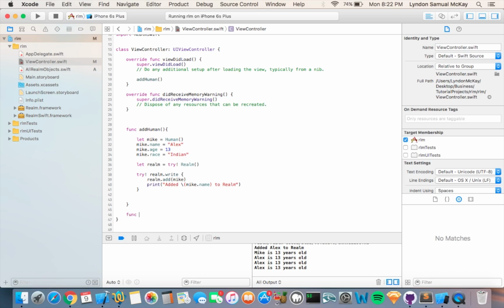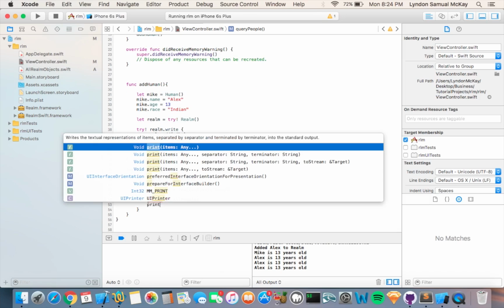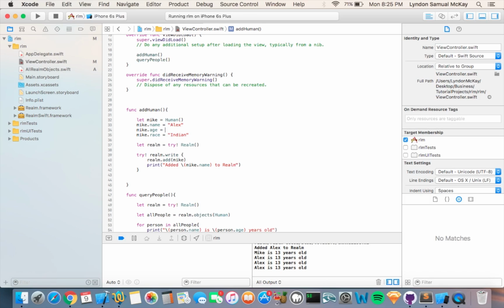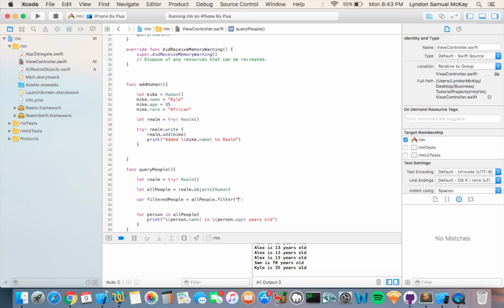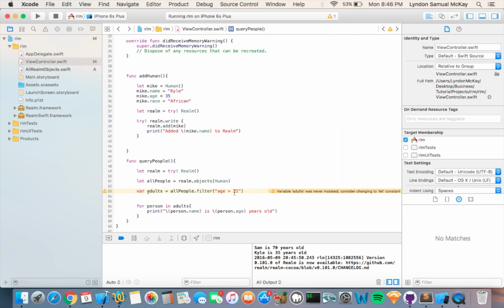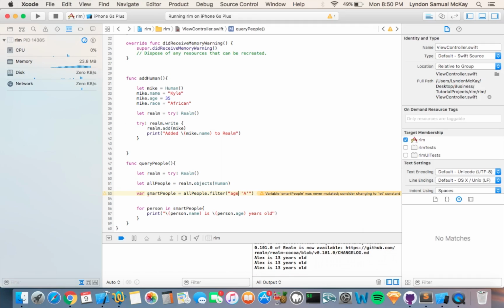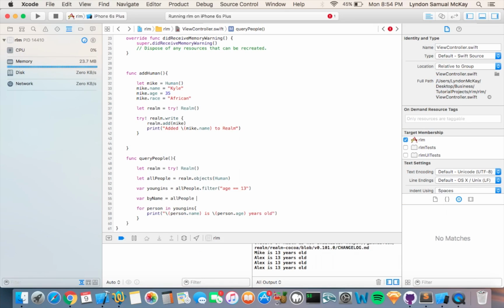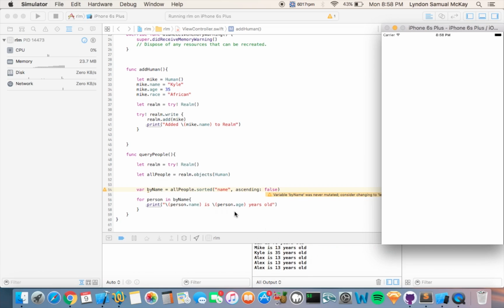Using Realm Part 3: How to Query Data | Swift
Part 3 is finally HERE!!! It took me a while to get to it, but here it is. I hope you enjoy